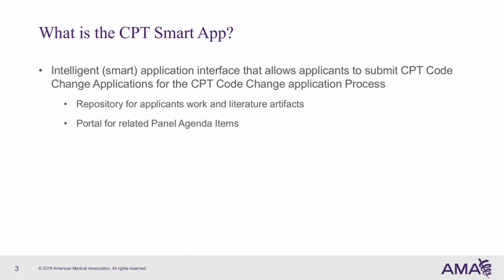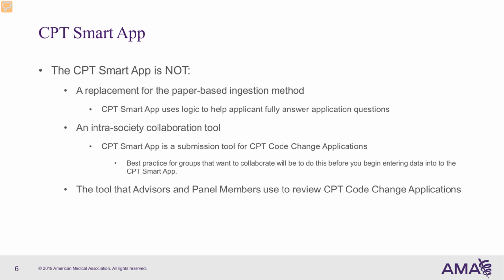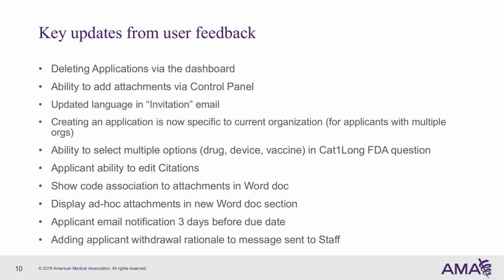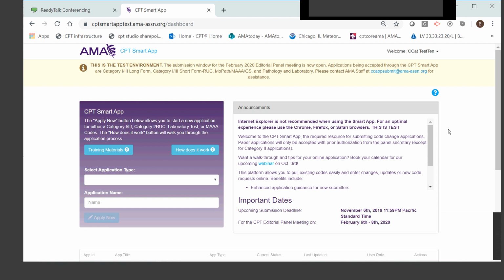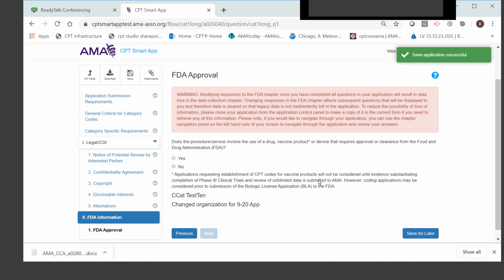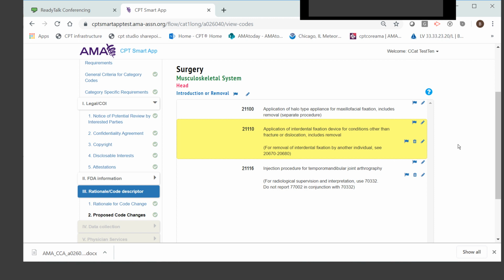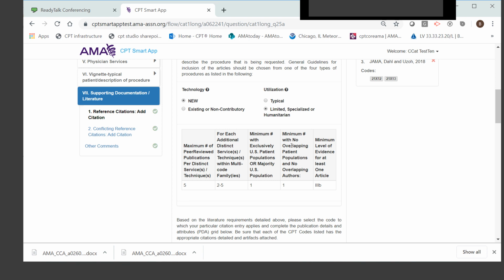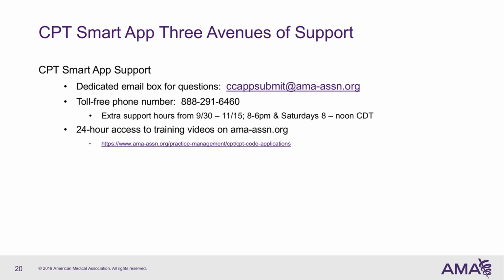October 3rd CPT Smart App Webinar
The CPT Smart App is the new technology from the AMA for submitting code change applications.  It is the required process for submitting suggested changes to the code set.  Find out more about how to use the CPT Smart App from this October 3rd, 2019 webinar session.